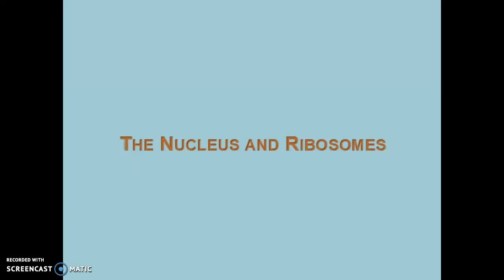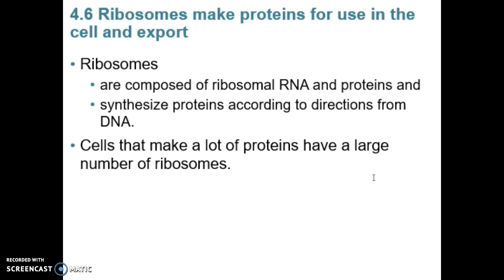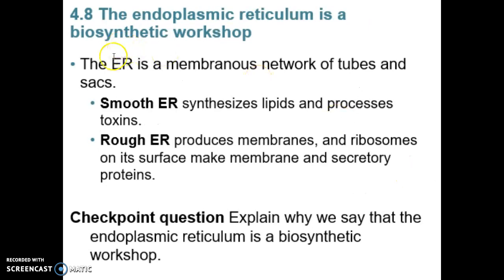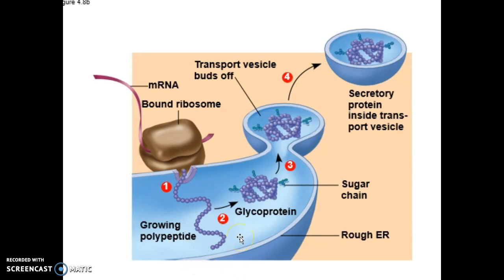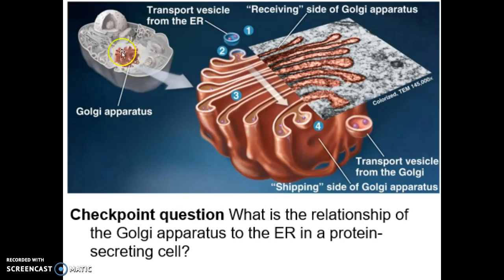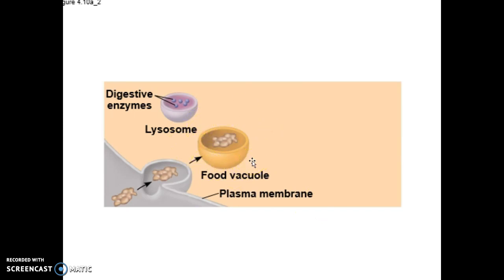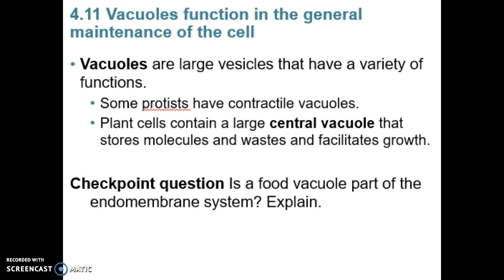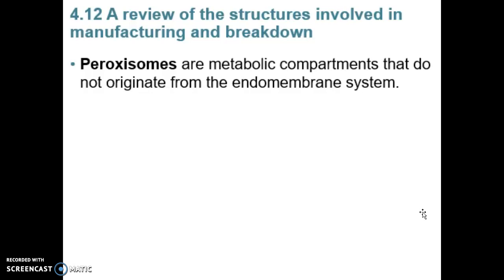Chapter 4 The organelles